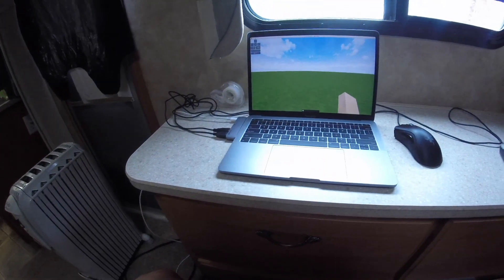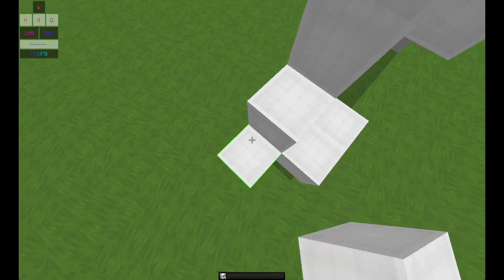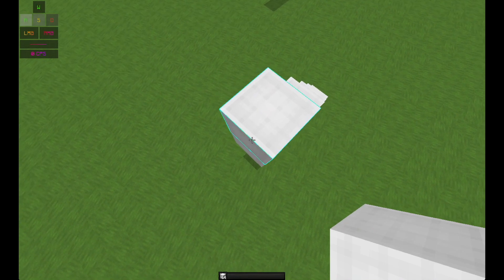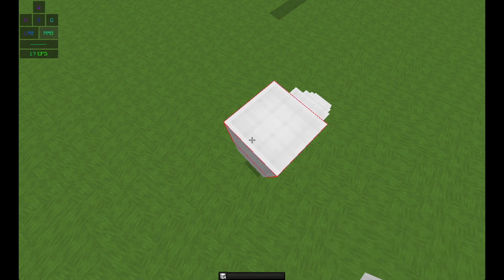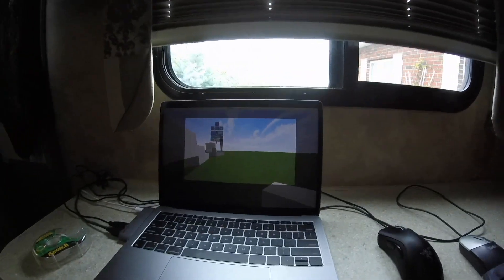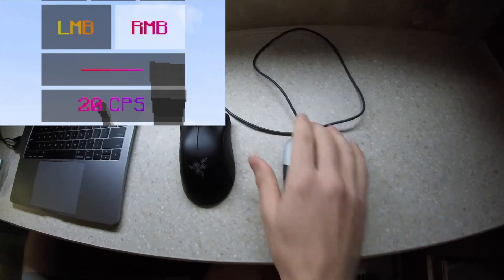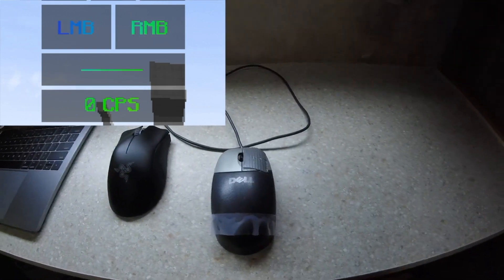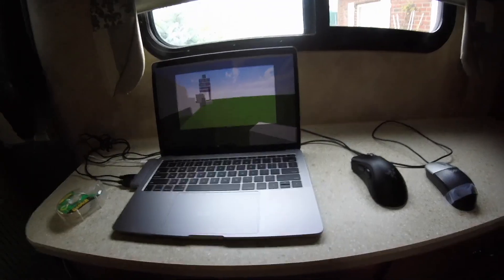How to godbridge the easy way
How to godbridging & drag click